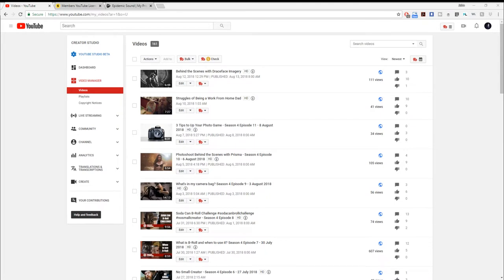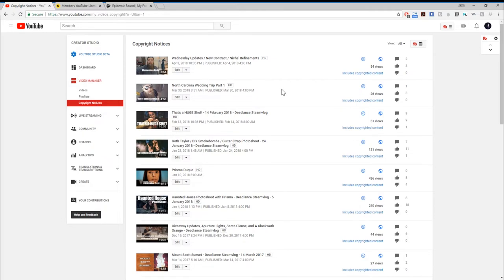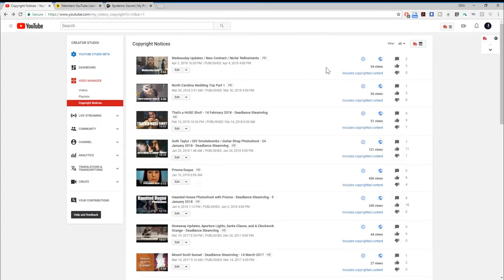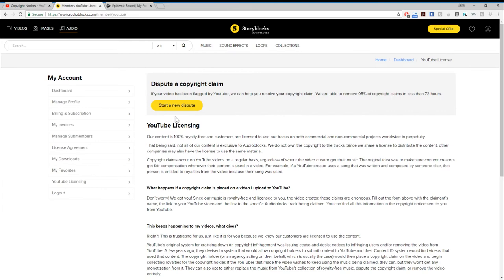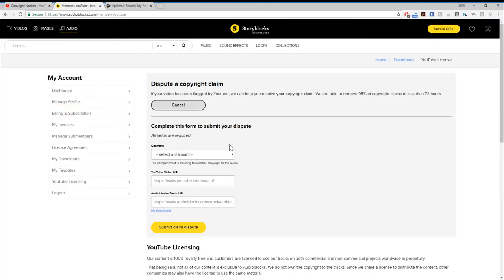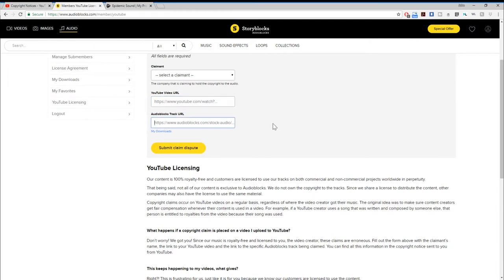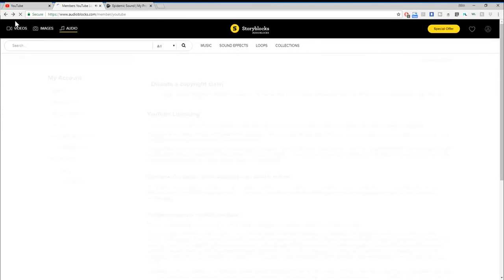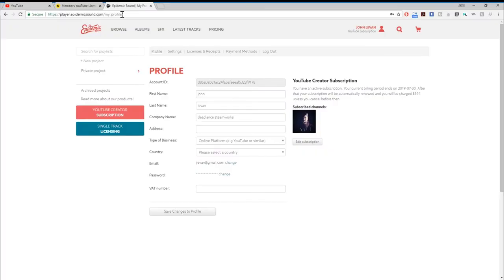Audioblocks versus Epidemic Sound - Royalty Free Audio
Today I want to give a bit of information on a couple of royalty free audio services, and some suggestions to help make your videos better.

Cameras:
Canon 6DMK2